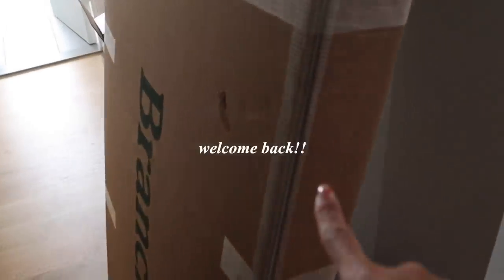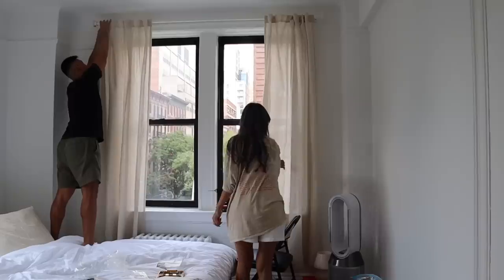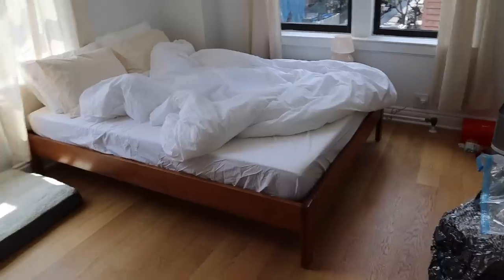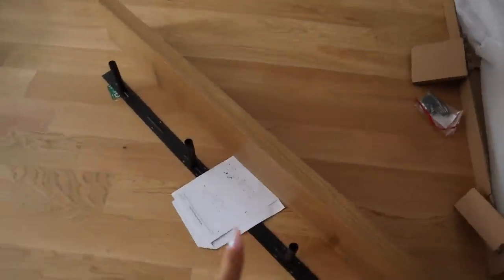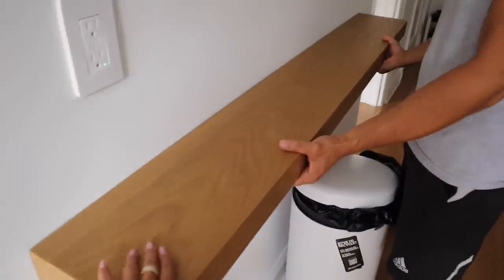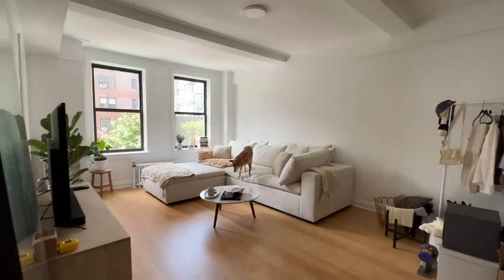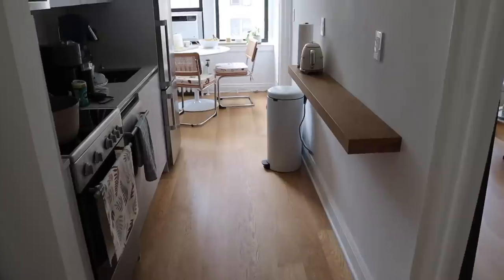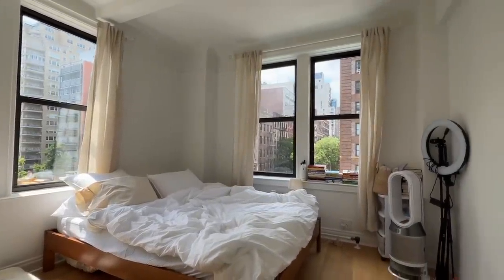NYC MOVING VLOG 4 | settling in! new furniture + organizing the apt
finally moved in to my new nyc apt and settling in :)
new furniture deliveries, unboxings and getting everything unpacked! its starting to feel like home and I hope you like the vlogs!

♥ links ♥
Curtains and curtain rod
Dining table
Dining chair cushions

Music by Mr. Jello - A Cup Of Jazz (feat. Cali.Arod, Farnell Newton)

✿ about me ✿
Hello! I'm Yuyan and I'm from New York City! My videos are focused on everyday fashion and my casual style but also I love sharing on beauty and vlogs about my life! Hope you enjoy 💕